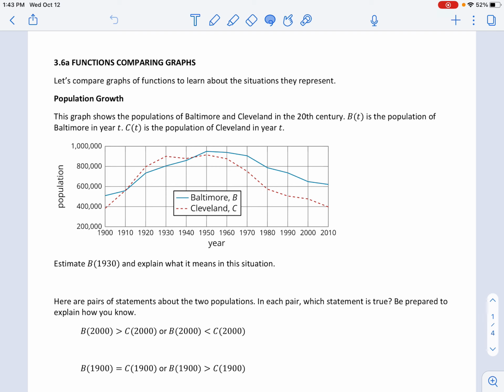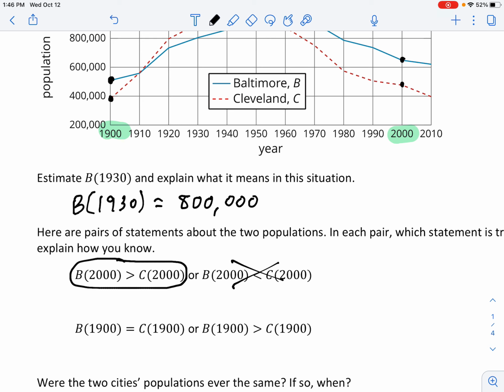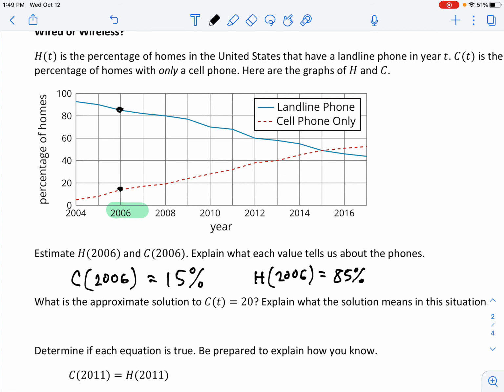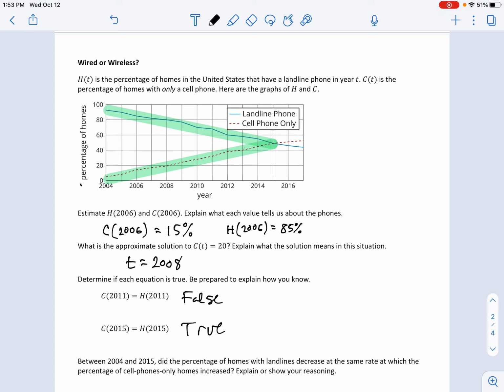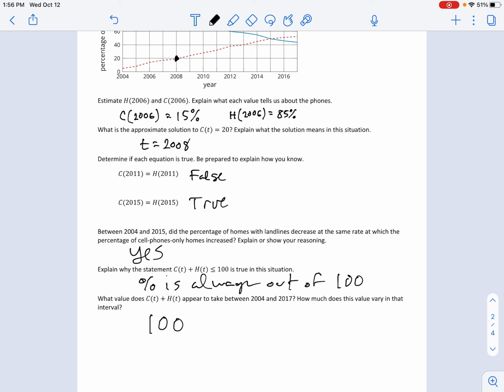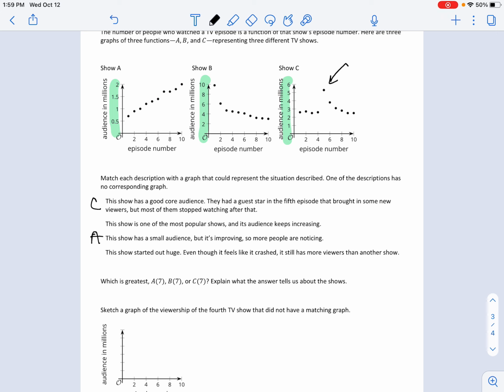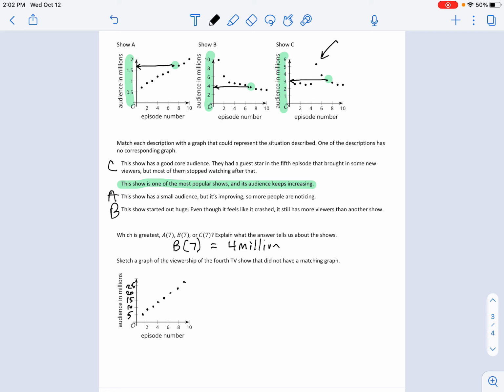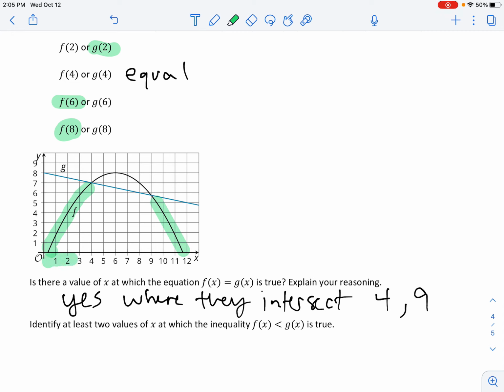3 6 Functions Comparing Graphs